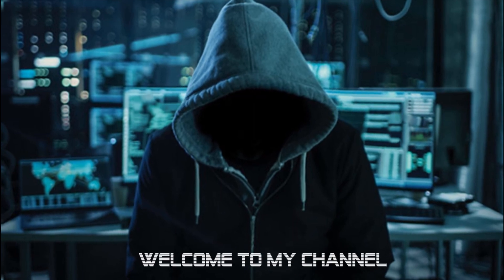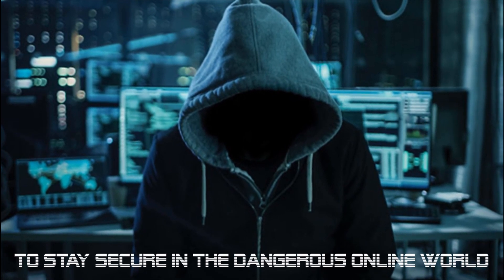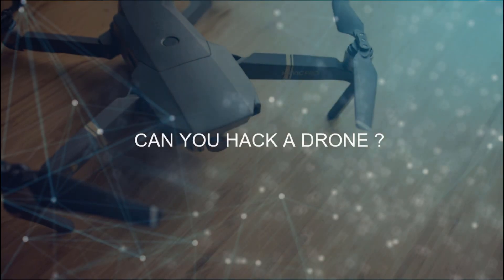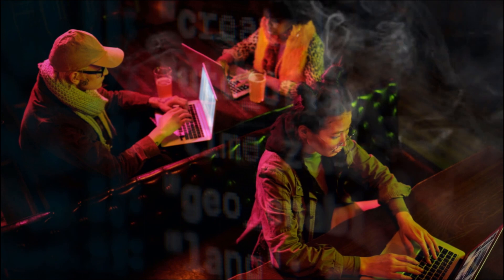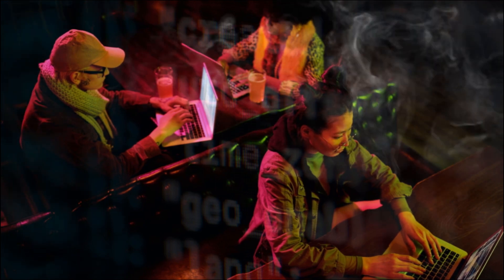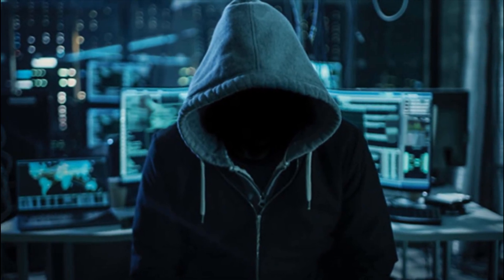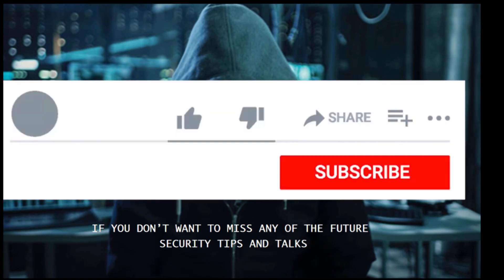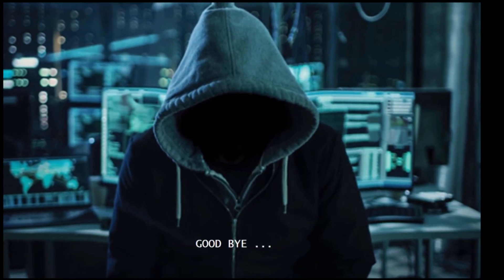Hacking A Drone - How About It?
There are several different ways a drone can be hacked. Once the drone has been located, a hacker can potentially take control of the drone, or downlink video or other images which the drone is broadcasting to its base station. Hacking a drone isn't technically very difficult, and many drone operators leave their drones wide open to attack.